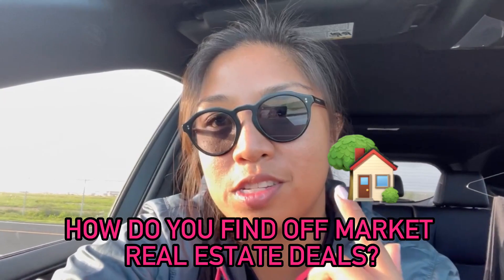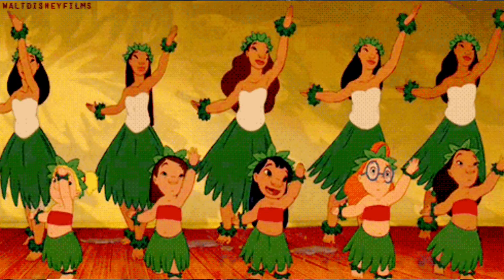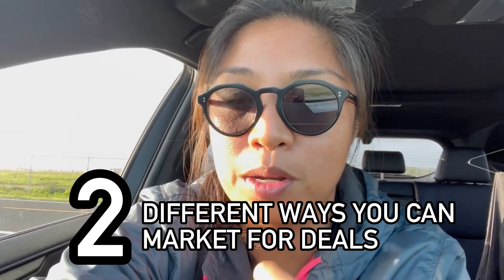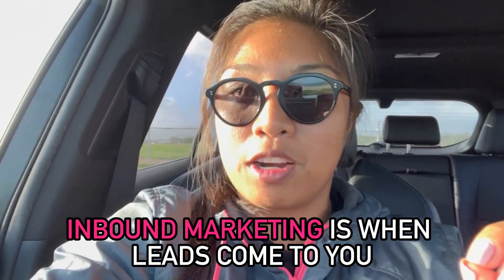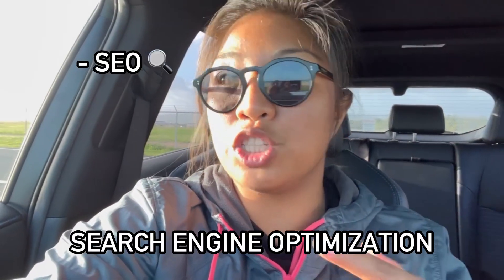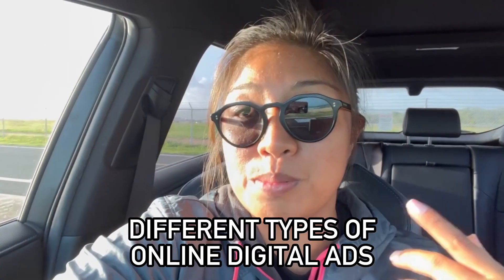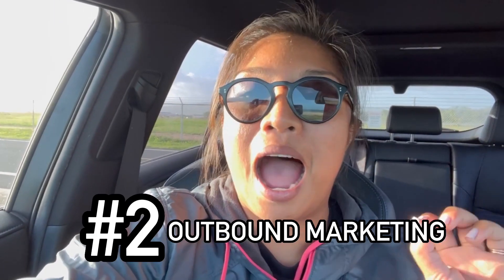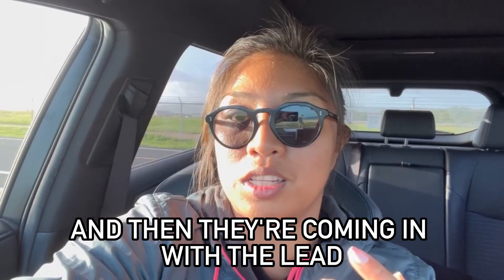How to Find Off-Market Real Estate Deals Like a Pro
Are you struggling to find off-market deals?

In this video, I am going to reveal the 2 ways in finding them so you can explore what works best for you!

🏡 Are you looking for a complete set of tools, guidance, and best-in-class educational content that give you everything you need to be a confident and professional landlord? Sign up for Avail and get free credit!

☎️ Looking to start cold calling? Volume is key to getting your first deal. Sign up for Smrtphone Dialer to have the ability to call 200+ people/day.

💾 Do you need software that allows you to access the most comprehensive and accurate database from county recordings, MLS records, and private data sources?

🙍‍♀️ Are you looking for a society of women who are passionate about entrepreneurship and business, and share resources, tools, and knowledge to help you on your journey? Then The Society of Entrepreneurial Women is perfect for you.

👨‍🏫 Interested in coaching for real estate investing? I partnered with Wealthy Investor to show you the true power and success that its community can deliver! Use the link below to sign up for a free consultation: